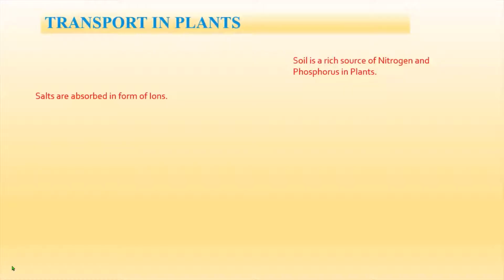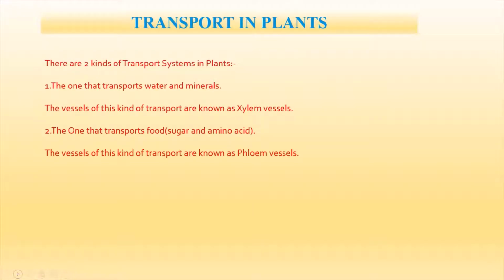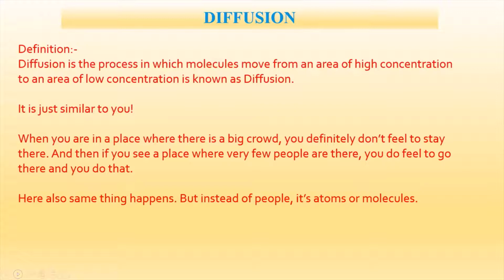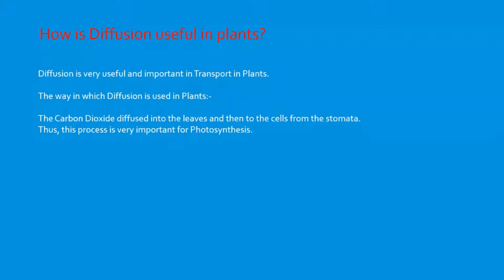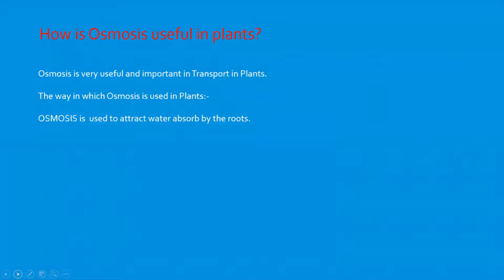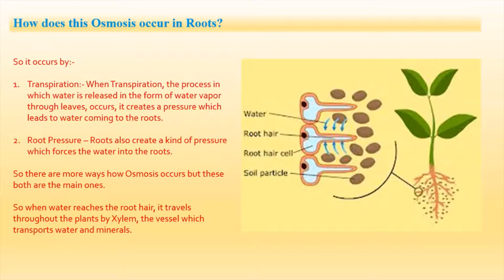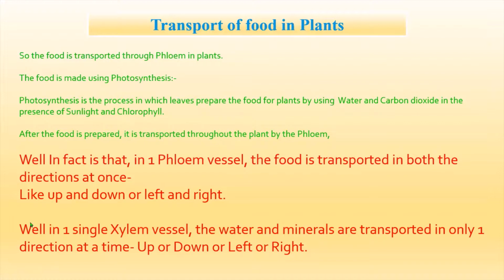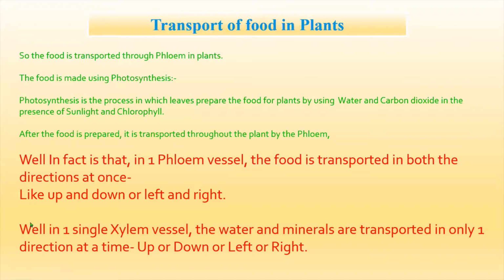Transport In Plants | ARR Education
Hi guys sorry for a late video.